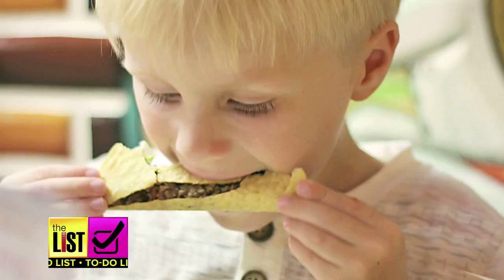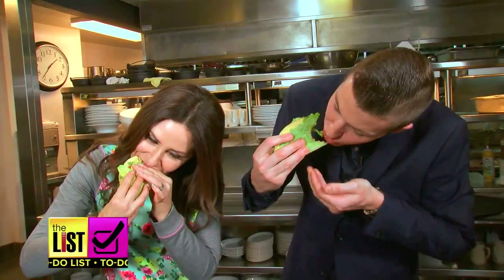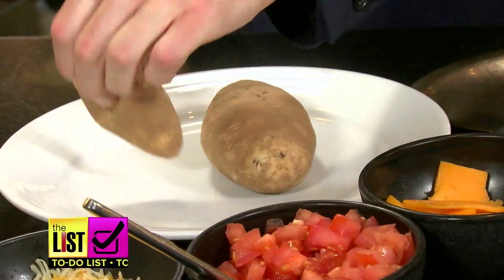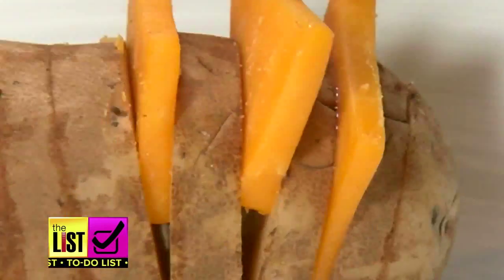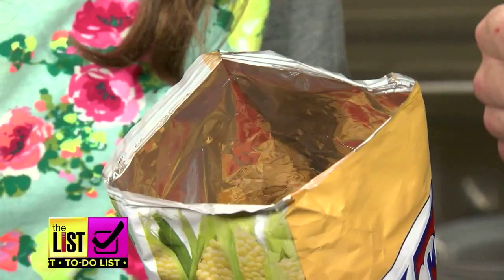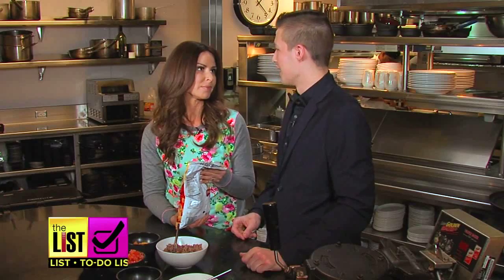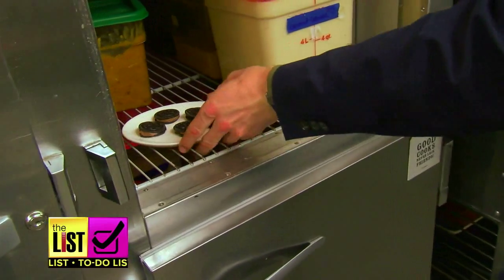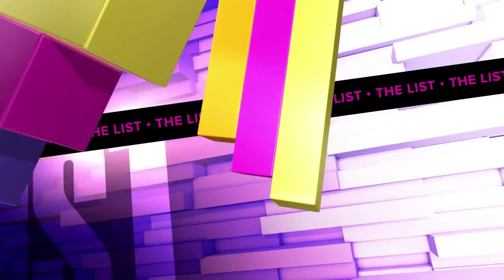3 Ultimate Food Hacks That Are Delicious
Food can get a bit messy and making it can be a handful. That’s why The List’s Teresa Strasser met with Chef Matt Grunwald: to get some snack hacks to add to your To Do List that will improve some of your favorite foods.

THE LIST is the national Emmy award winning show where pop culture takes a need-to-know twist. Everything that’s trending in the form of a list.